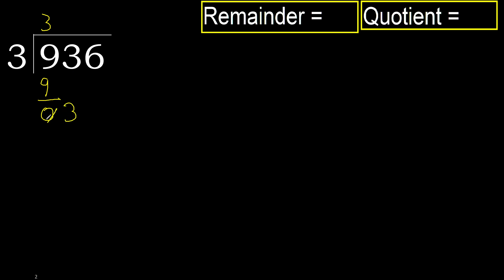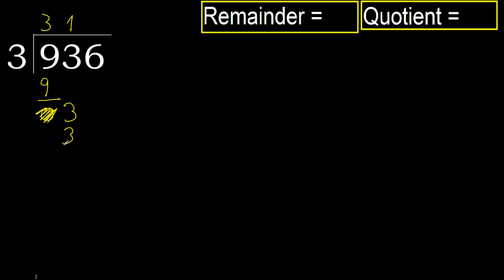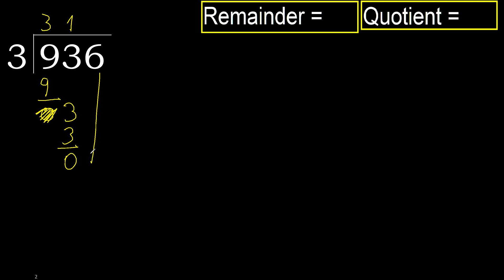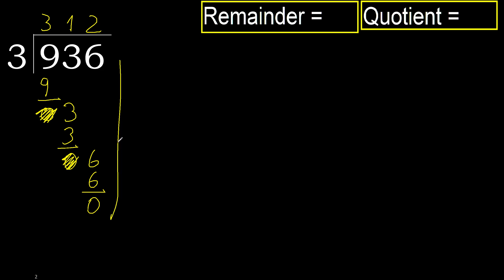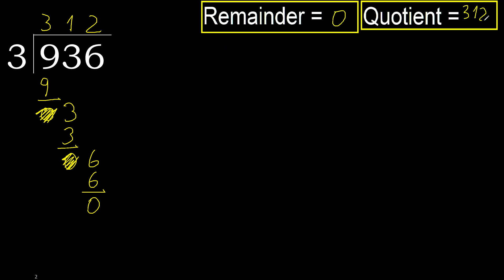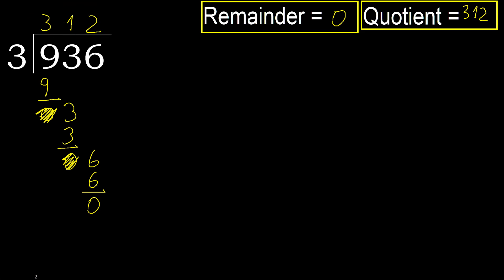Divide 936 by 3 , remainder . Division with 1 Digit Divisors . How to do